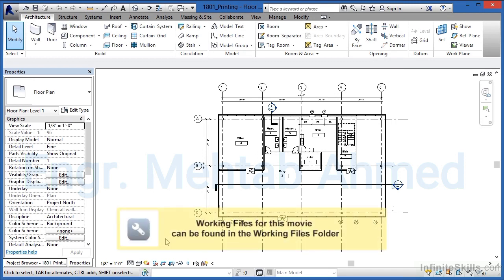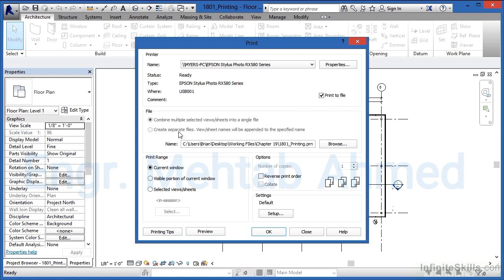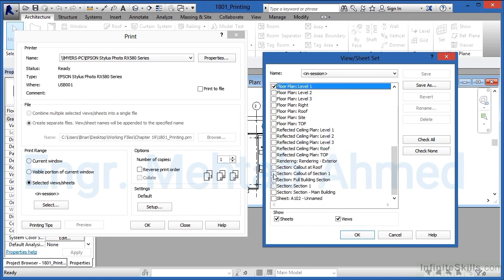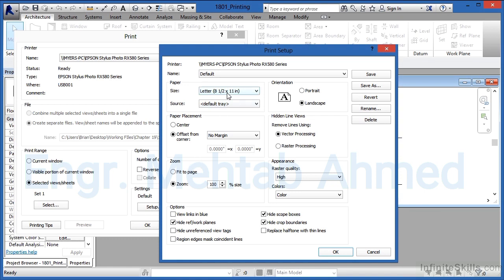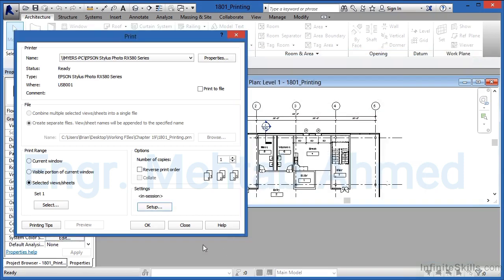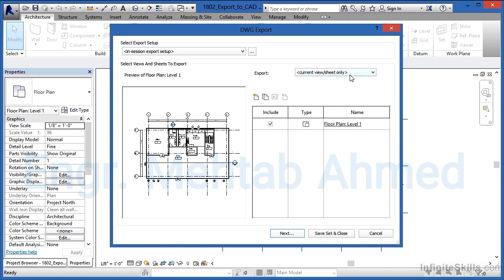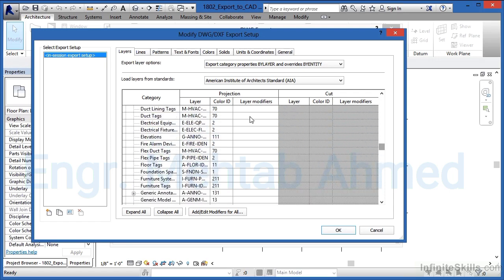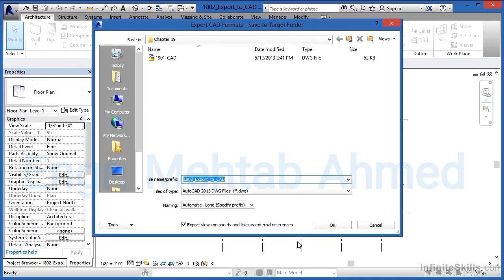How to Print in Autodesk Revit | How to export files in Autodesk Revit | Revit to Autocad files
To print in Autodesk Revit, follow these steps:

Open the view or sheet that you want to print.

Go to the File menu and select Print.

In the Print dialog box, select the printer that you want to use.

Set any additional print options, such as the number of copies, the print range, or the paper size.

Click the Print button to start the print job.

To export files in Autodesk Revit, follow these steps:

Open the view or sheet that you want to export.

Go to the File menu and select Export.

In the Export dialog box, select the file format that you want to use. Revit supports many different file formats, including PDF, DWG, and 3D Studio.

Set any additional export options, such as the export range, the export scale, or the export location.

Click the Export button to start the export process.

Once the export process is complete, the exported file will be saved to the location that you specified.

It is important to note that the export process can take some time, depending on the complexity of the model and the file format being used.